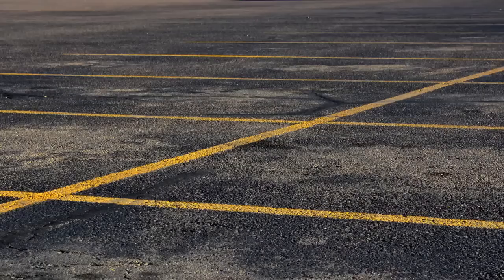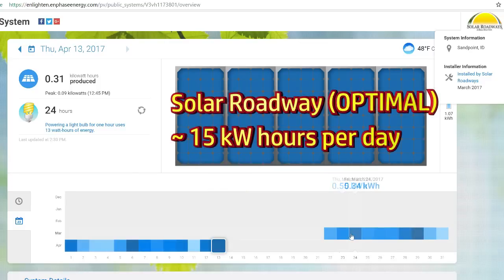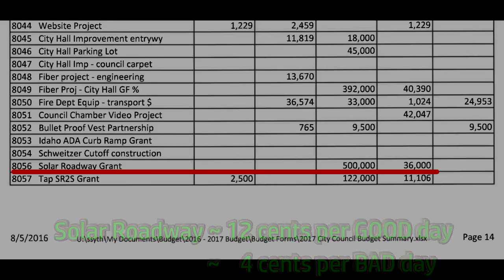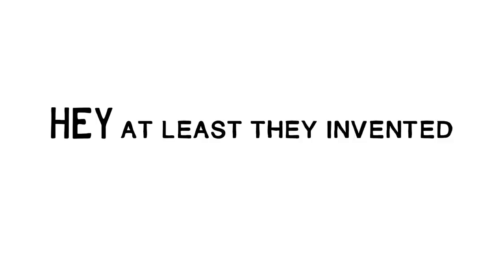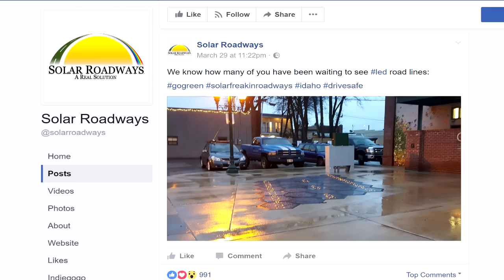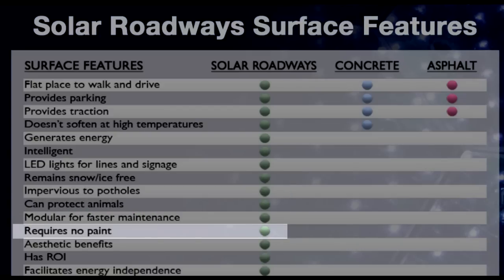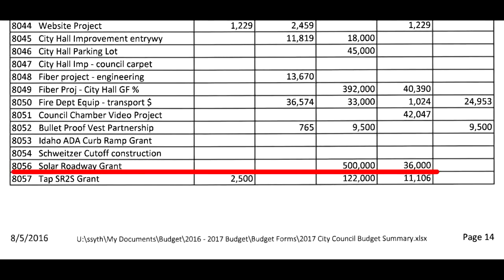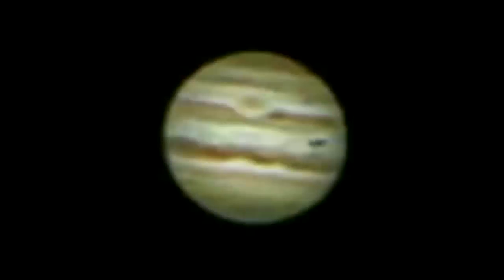Solar Roadways generate ~10 CENTS per day!!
I took a lot of grief when I first put up the solar roadways video, how I just wasnt being open minded enough.  Well now the numbers are in on their first installation, and guess what... its pathetic.
On a good day it generates about 1kw hr of electricity.  Thats about 10cents worth.  On a bad day its about 1/3rd of that.

Now in my original busted video, I hit on 3 key points.
1) flat solar is dumb
2) led cant be seen and will use too much power
3) glass is a fundamentally unsuitable material for building roads from.
Dave from EEVblogs came to similar conclusions.

Each one of those on its own is fatal to this project.  So far its clear I was right on 1 and 2.  3 hasnt even been put to the test yet! but when it is, you can rest assured they will find, GLASS IS A FUNDAMENTALLY UNSUITABLE MATERIAL FOR BUILDING ROADS FROM!... grrrr